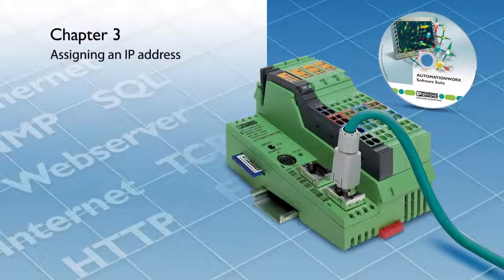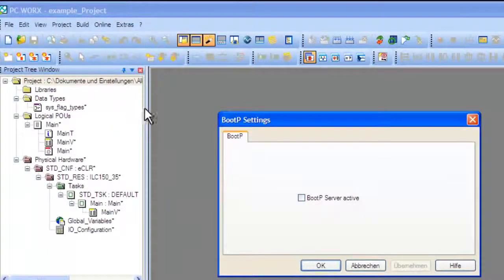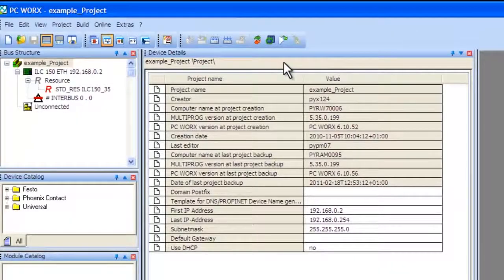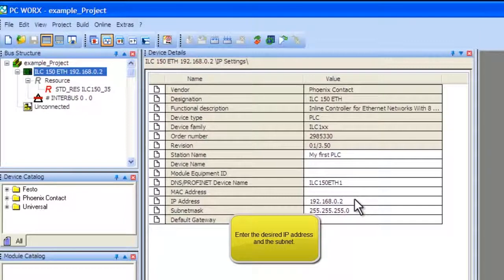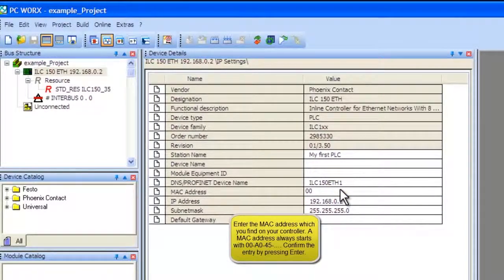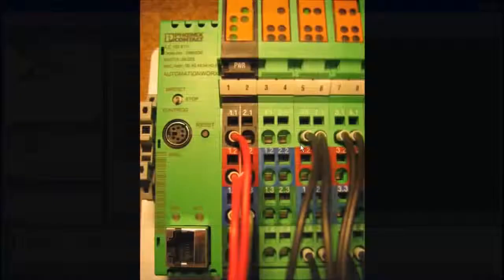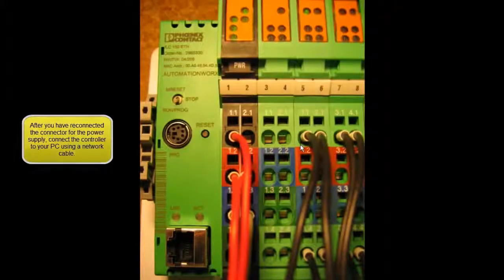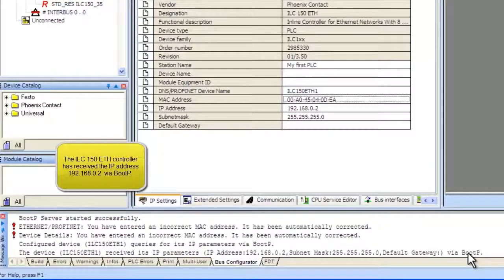3 PC Worx video tutorial Assign IP address to the controller Chapter 3 Phoenix Contact